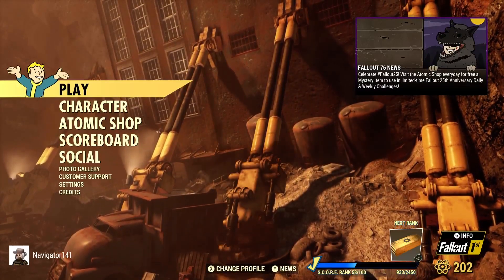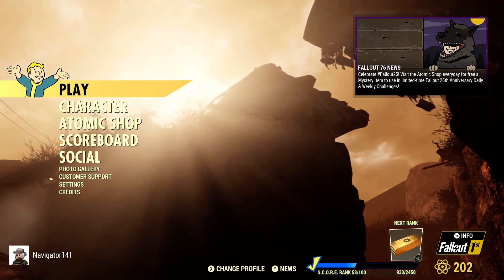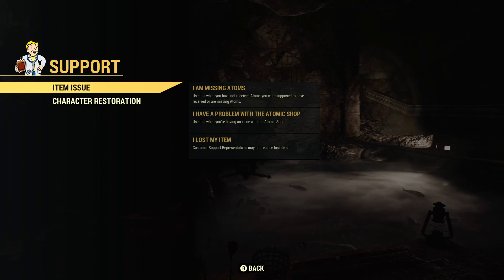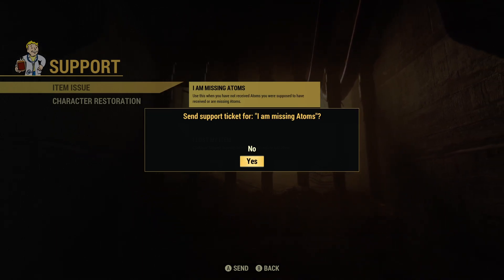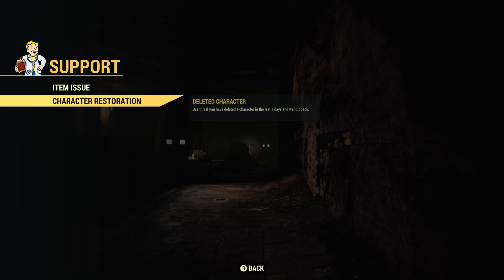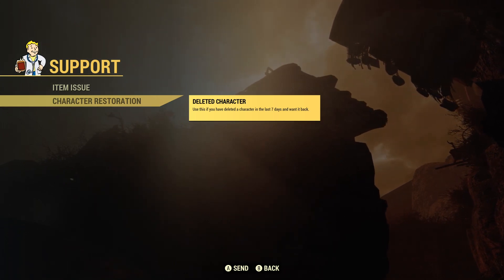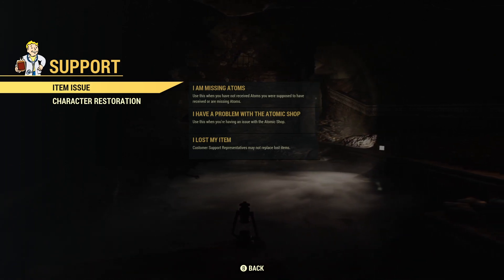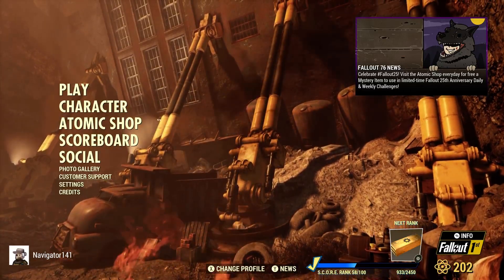Fallout 76: *NEW* Customer Support Menu added to the game!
Hey guys! In this short video I go over the new Customer Support menu added to Fallout 76!